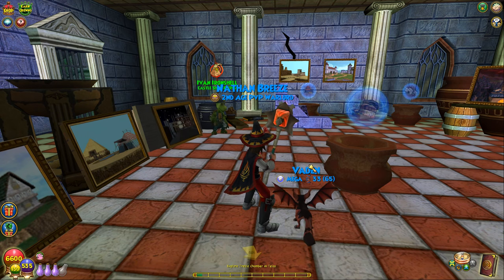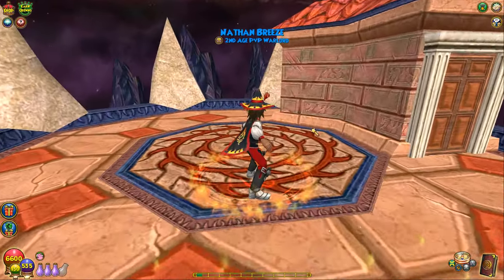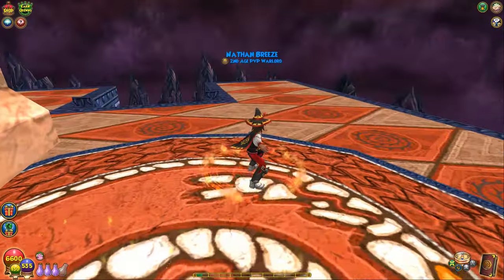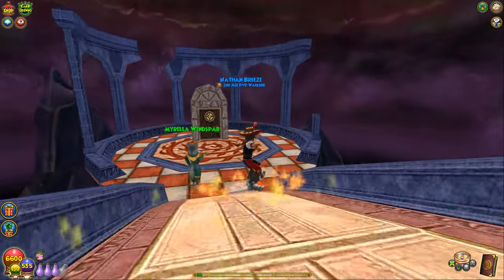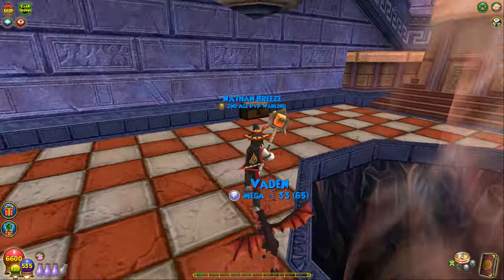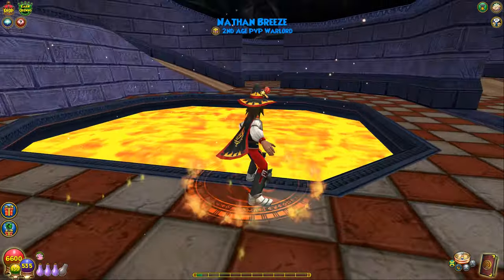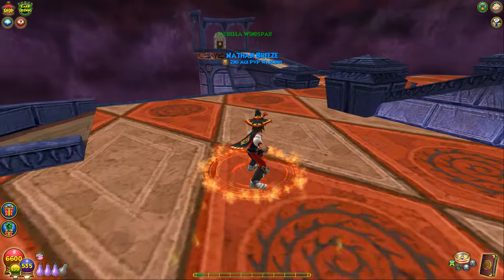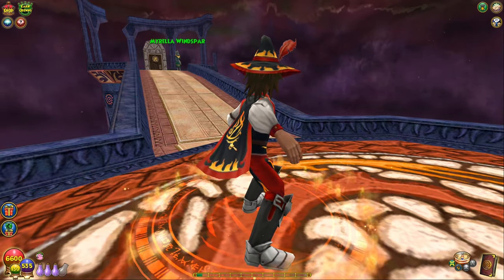The FORGOTTEN homes of Wizard101